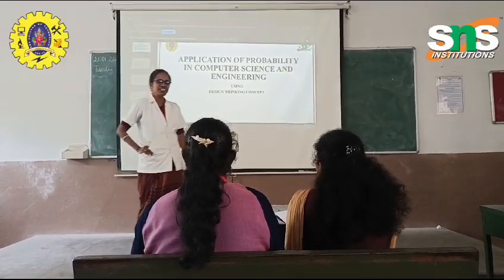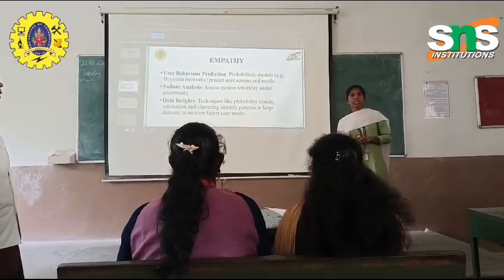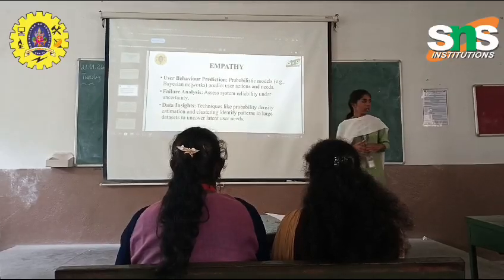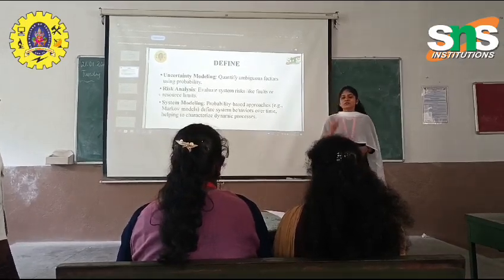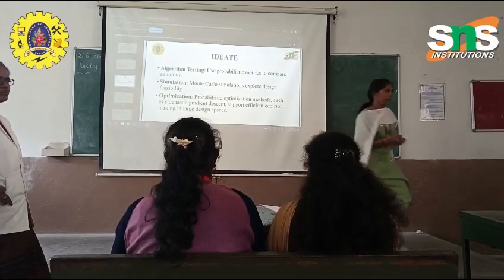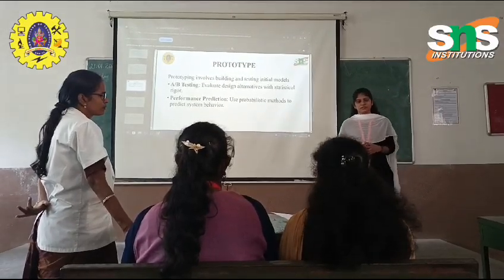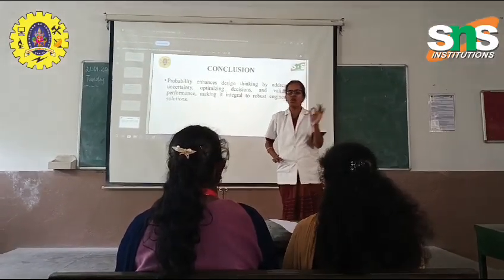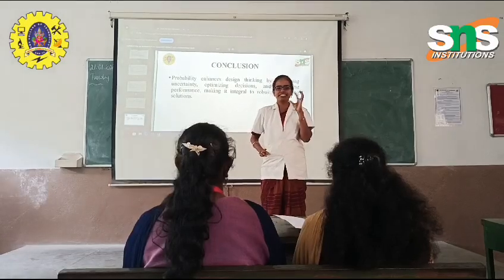Lecture Series IV - DT based classroom delivery:Application of Probability in Engineering field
This video is about  Introduction part of Probability and Application of Probability in Engineering field. Then interpreted design thinking concept in probability.